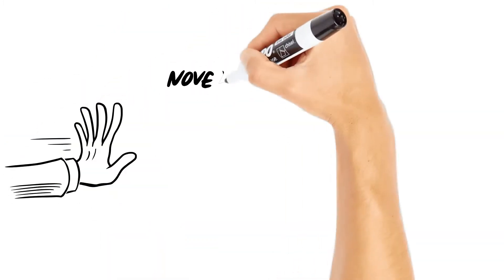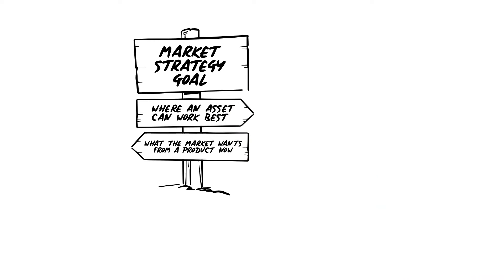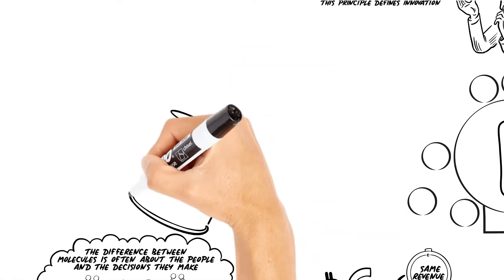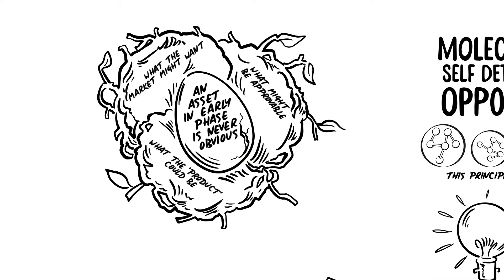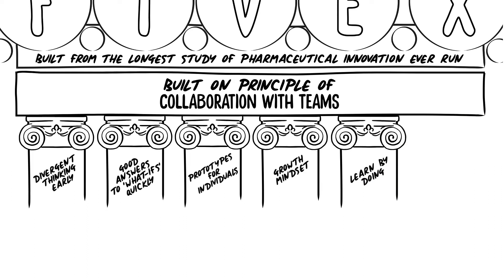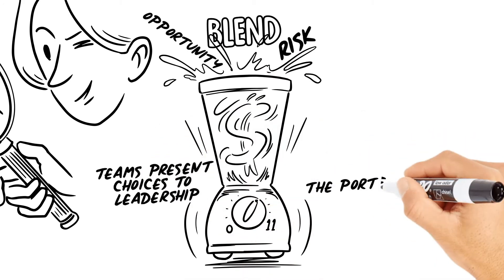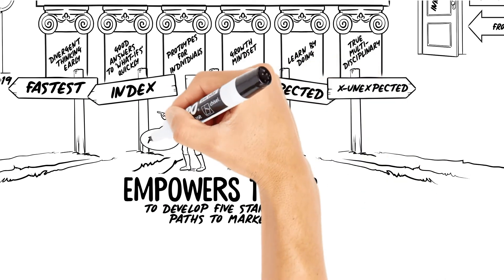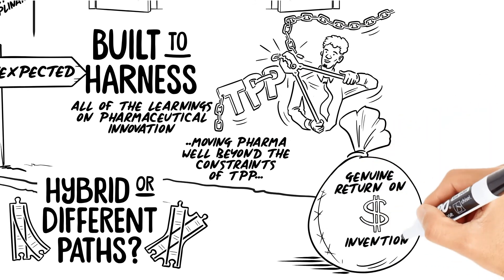FIVE-X - optionality and diversity in early stage pharma R&D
FIVE-X is a 21st Century path to market discipline, that replaces the 20th Century TPP process. Built from the longest ever study of innovation in pharma, it gives teams what they want, and decision makers more of what they need.